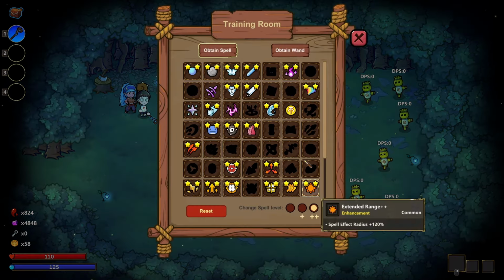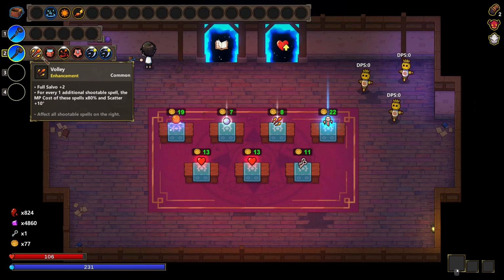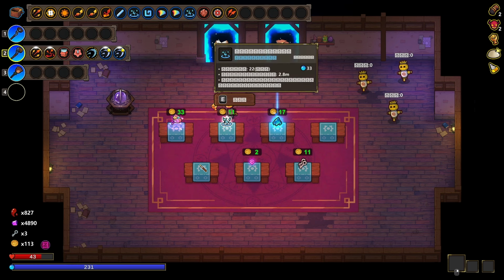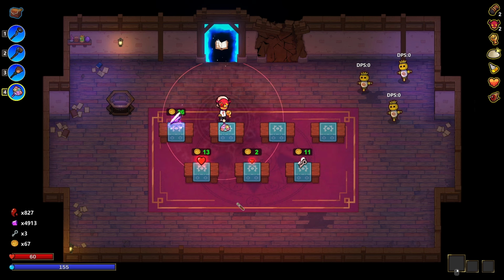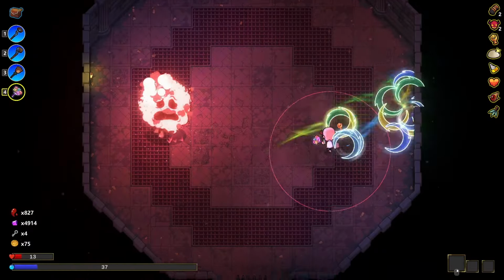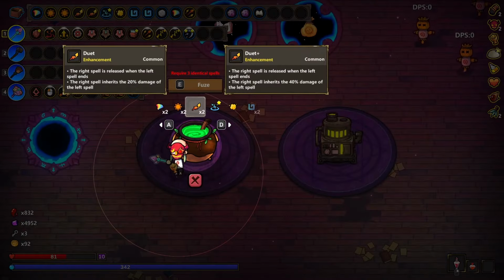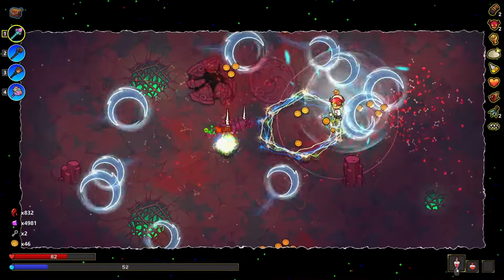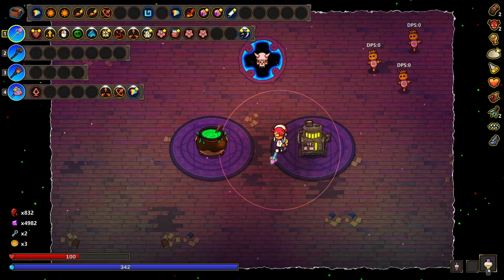Magicraft Completionist - Great Start and Dangerous Boss Fights! - Episode 18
Welcome to the magic world of Magicraft! Tag along as we play through the game and learn of all the fun builds!